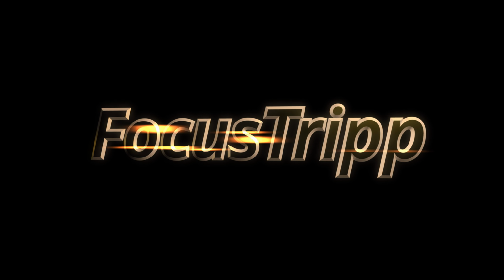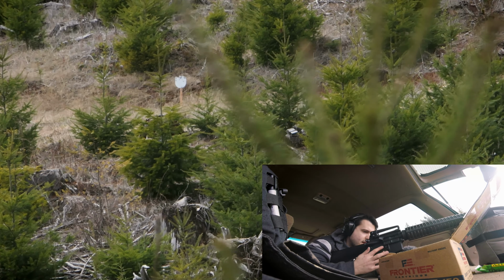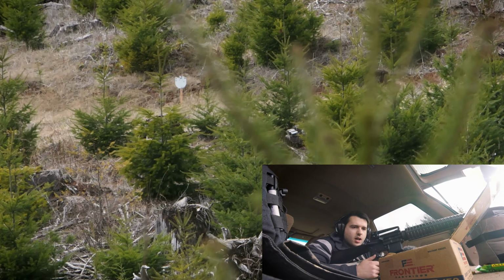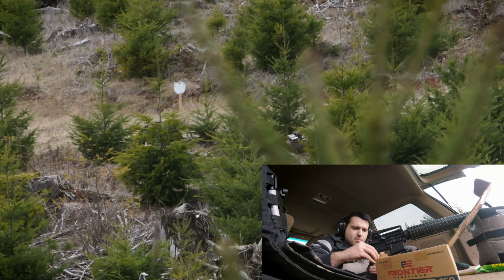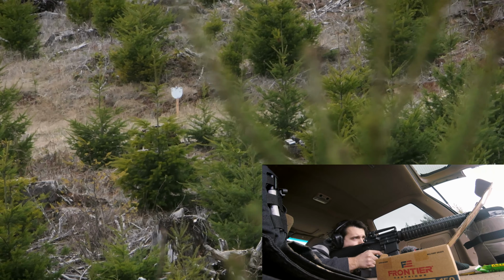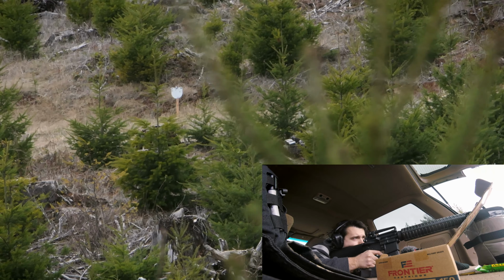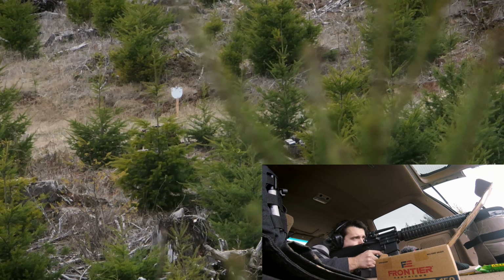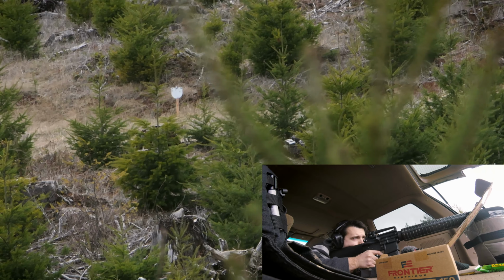BCA 20" M16 A3 Clone Out to 500 Yards Iron Sights Only - Hornady M193 20" - Heavy Barrel 1:9 twist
***Support***

***Contact/Follow***
-   Instagram: Focustripp ( I post extra Pics/Vids)
-   Minds: Focustripp - (Same as Instagram mostly)

This is the Bear Creek Arsenal 20" M16 A3 Style upper receiver and is sitting on a Anderson lower with a A2 style fixed stock. I have already done a "box to combat load" video on this upper and you can find that on my channel.

Today we take it out to 500 (450) Yards using just the iron sights that it comes with. I had the front sight post adjusted incorrectly so it threw my zero way off in the beginning. Also, high winds on the day that I was out...
but, we got it done and ended up getting pretty consistent hits at 450 yards. The ammo that we were using was Hornady/Frontier M193, good ammo but not the best in high winds. I also don't have a lot of experience with iron sights so this was pretty useful for practice and for fun.

SKU: 995-UA556RHB2019M-RHGFSCH
Weight: 5.2000
Length: 20
Profile: Heavy Barrel
Twist: 1:9
Finish: Black Nitride
Material: 4150 Chrome Moly Vanadium
Thread Pitch: 1/2 x 28
Caliber: 5.56 NATO
Feed Ramp: M4
Flutes: N/A
Gas System: Rifle
Gas Block System: 0.750
Gas Hole Diameter: 0.099
Charging Style: Rear Charging
Dimpled: Yes
Product Type: Complete Upper Assembly
Platform: AR-15

* Featuring a BCG w/ Billet Extractors, A2 Front Sight & Carry Handle*
This BCA 5.56 NATO AR-15 Complete Upper has a 20" barrel with a Heavy Barrel profile, made of 4150 Chrome Vanadium with a Black Nitride finish, and features a 1:9 Twist Rate, a Rifle length gas system.
The Upper includes a Rifle Handguard, A2 front sight, an M4 flat-top forged upper receiver with forwarding assist, a BCA Bolt Carrier Group with billet extractors, a Flash Hider, and a Charging Handle. It is chambered in 5.56 NATO and machined with M4 feed ramps in the barrel extension.
This BCA AR-15 Complete Upper, like all BCA products, is subjected to numerous QA/QC checks which for our firearms and complete upper receiver assemblies includes test firing prior to approval and shipment.
Choose an upper designed by a US company and made in the USA. Choose Bear Creek Arsenal.

Most of my Lowers are Palmetto State Armory as they are cheap (under$130) and have worked flawlessly. all of my triggers are rack grade Mil-Spec, nothing special. I have 2 Bear Creek (BCA) uppers, a Palmetto state (PSA) "big boy" upper and 2 custom uppers. I specialize in High value options for your everyday Joe & Jane in the recreational scene.

PS: I am not a pro, keep that in mind.

Twitter: Focustripp (Only post new video Links)

If you read all of this I hope you have a Wonderful Day... Filthy Animals...